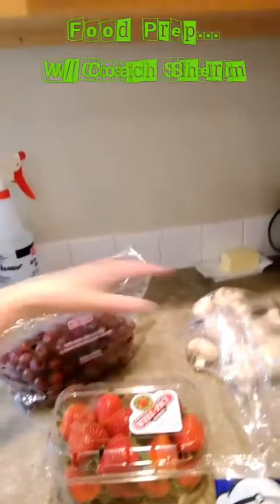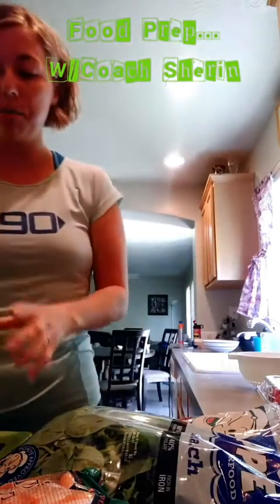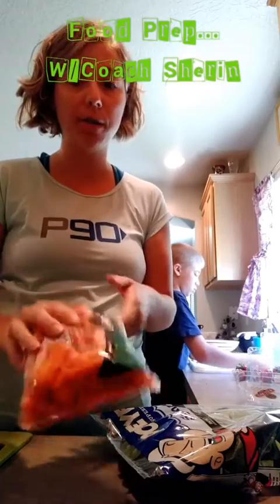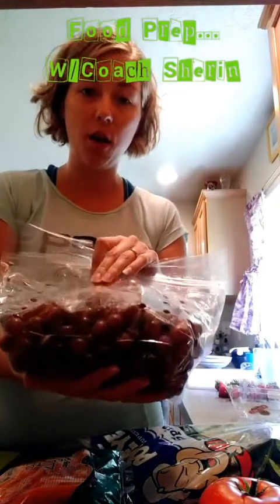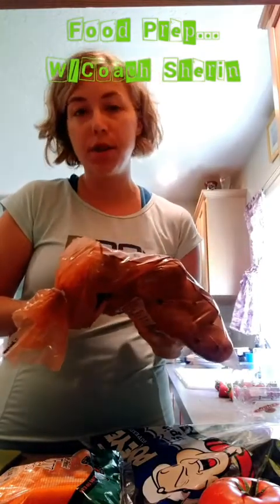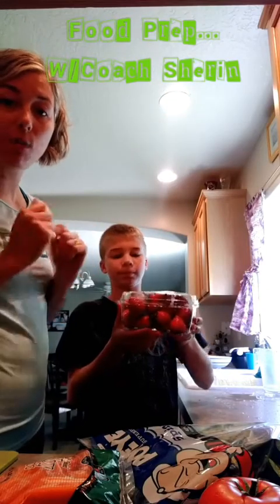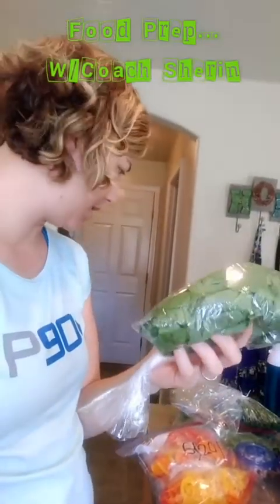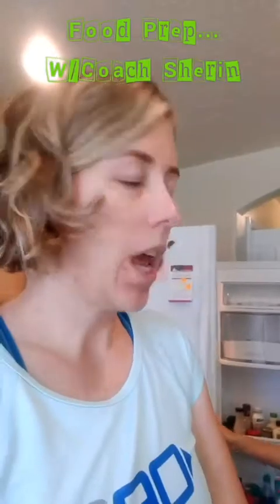Food Prep Process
Learn How to Food prep, to make eating healthy more feasible, and faster.
With Coach Sherin Stark